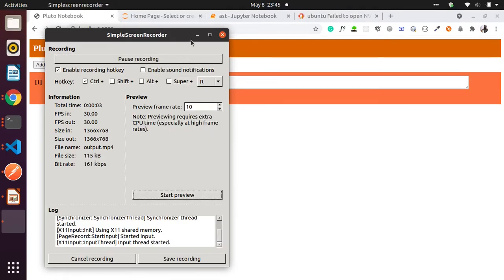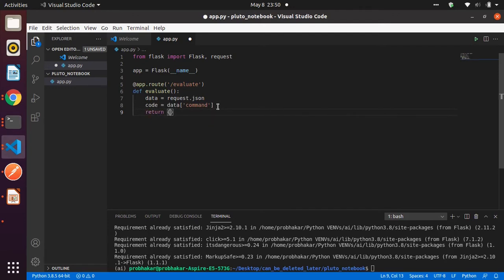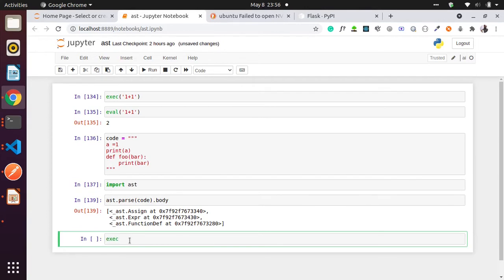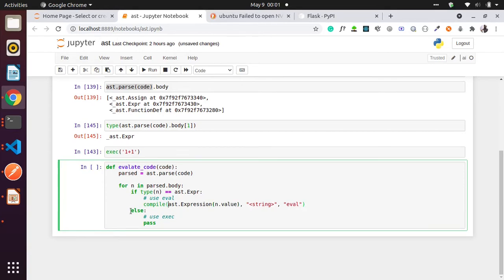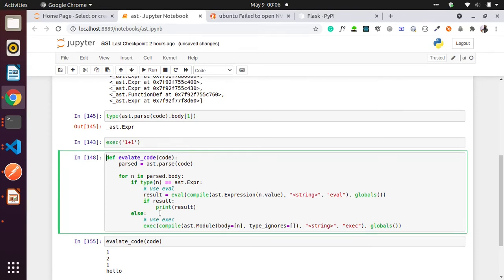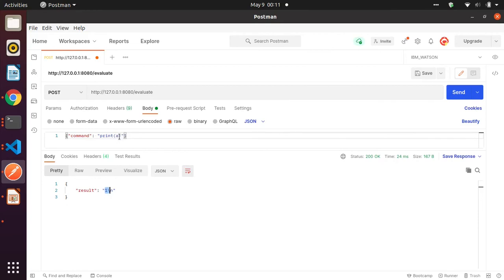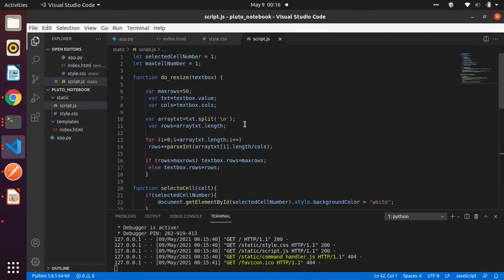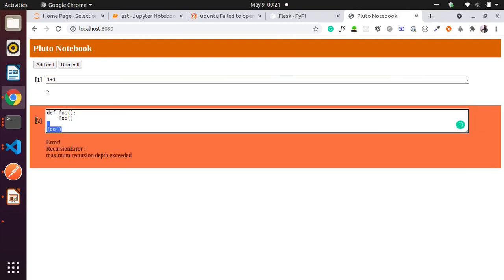Create your own Jupyter Notebook using Python Flask